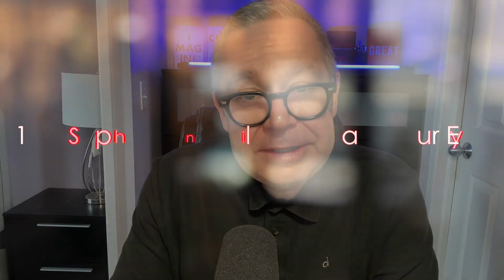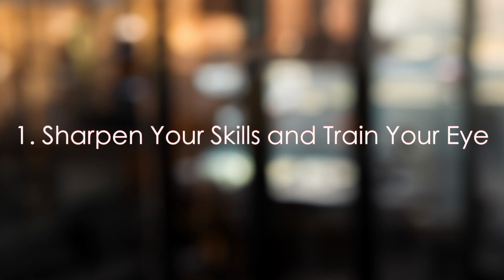5 Game-Changing Reasons to Use Digital Backdrops in Photography!